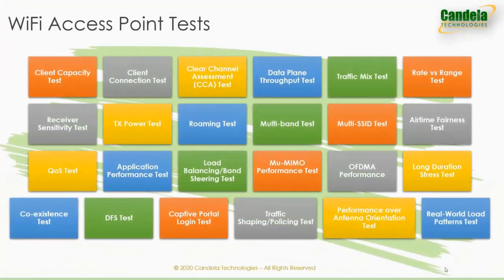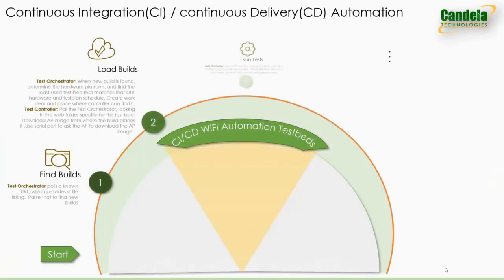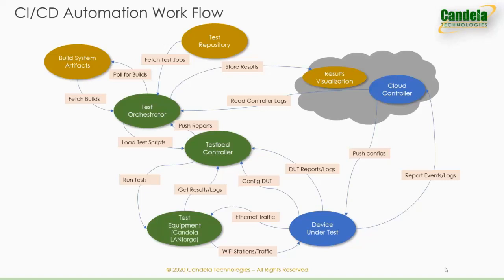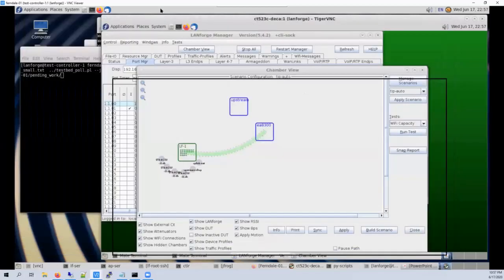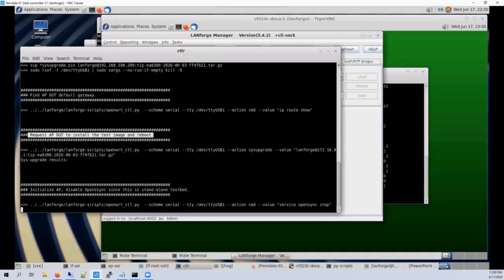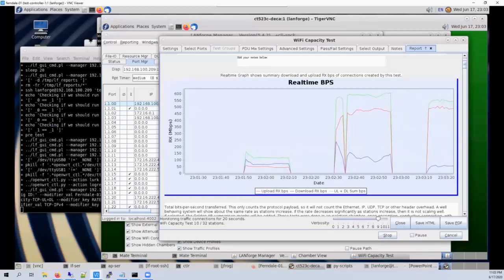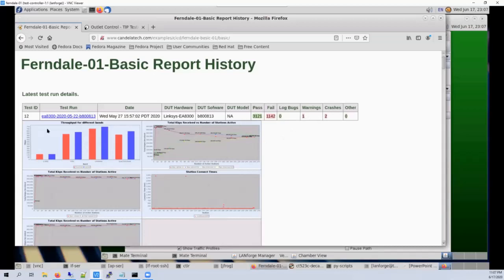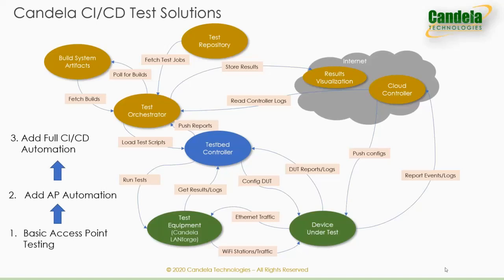Candela CICD WiFi AP Test Automation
Talk about WiFi Access Point testing in a Continuous Integration (CI) / Continuous Delivery (CD) pipeline environment, how test tools can play their role in a CI/CD pipeline and a demo of an example implementation of CI/CD automation for WiFi AP testing.